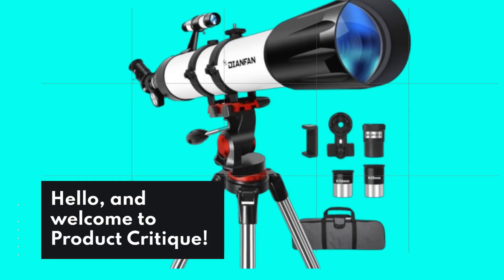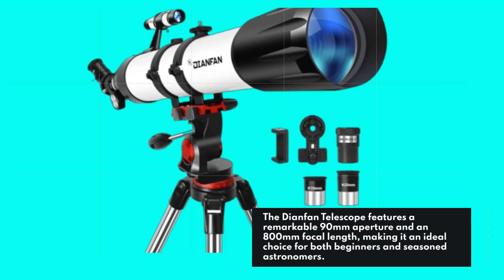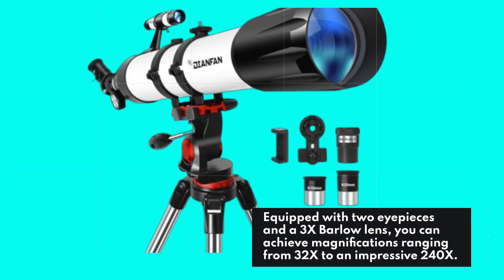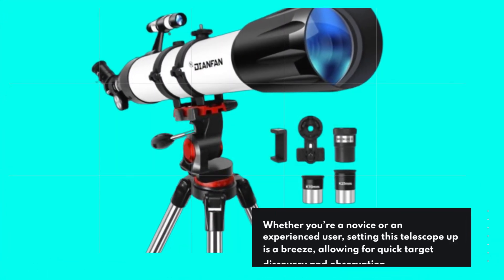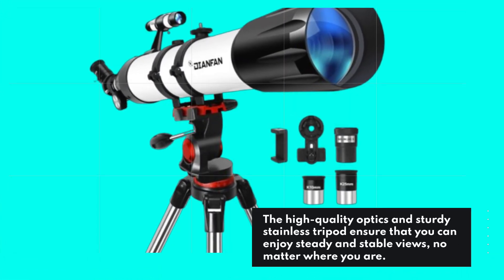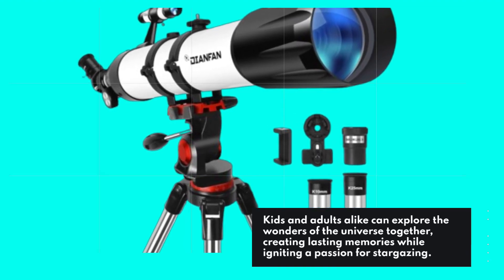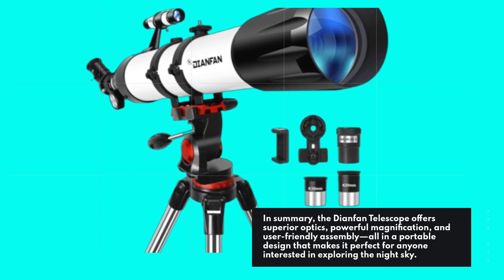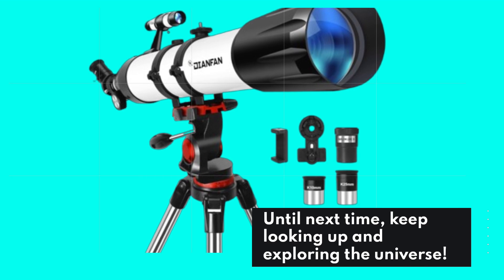🔭 Dianfan Telescope, 90mm Aperture 800mm Telescopes | Best Professional Telescope to See Planets 🔭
Amazon Product Name : Dianfan Telescope,90mm Aperture 800mm Telescopes

In this video, we delve into the world of astronomy with a focus on the Best Professional Telescope to See Planets. If you're passionate about stargazing and want to enhance your viewing experience, finding the right telescope is essential. We’ll explore the features that make the Best Professional Telescope to See Planets stand out, including its optical quality, magnification capabilities, and user-friendly design. Whether you're a beginner or an experienced astronomer, join us as we review our top picks and provide tips on how to get the most out of your planetary observations!